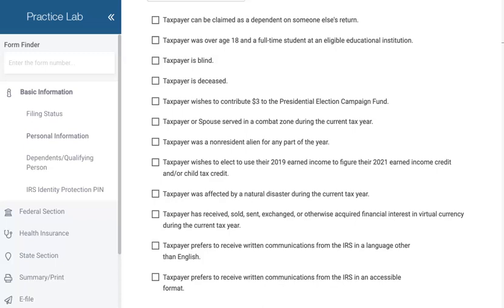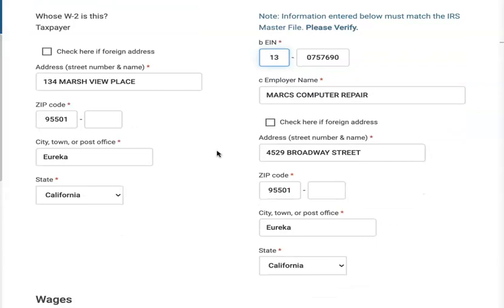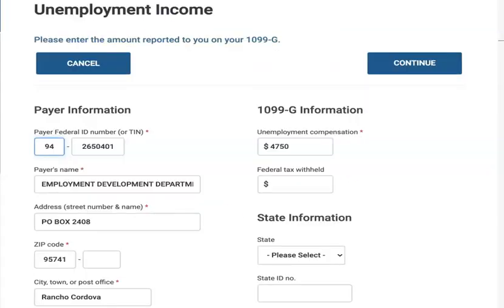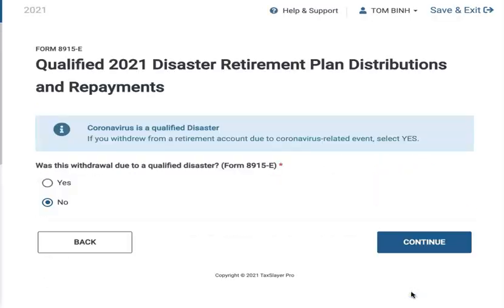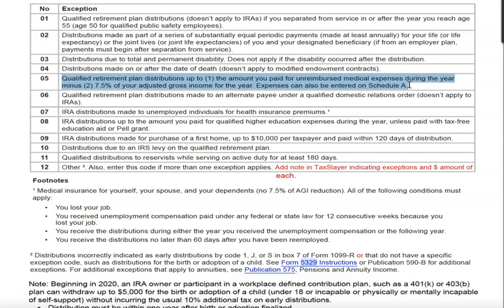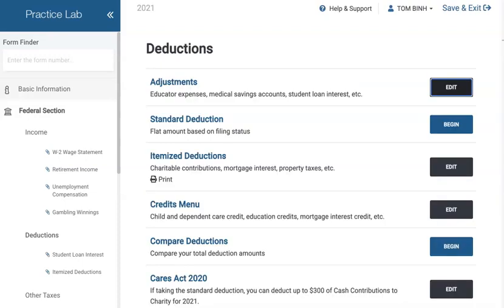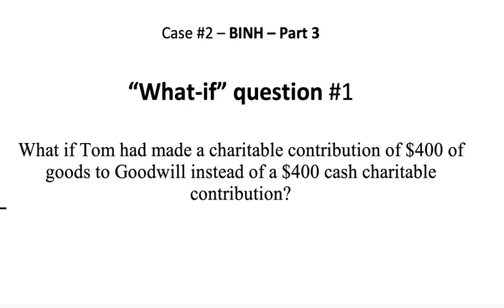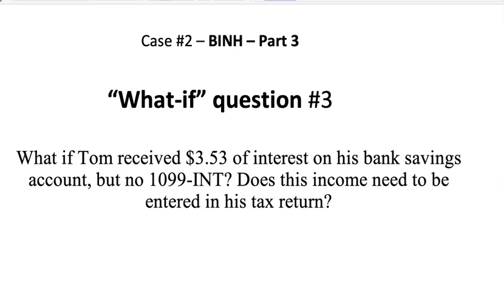Case #2 - Binh - TY 2021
This video is part of a new series of cases, designed to teach tax preparation in TaxSlayer Practice Lab. The cases are primarily for new Tax-Aide counselors in California. The student guides for the cases can be found (click on "2021 Shared New Counselor Training"; password required). Cases should be done in sequential order.

This video contains Parts 1-3 in support of case #2